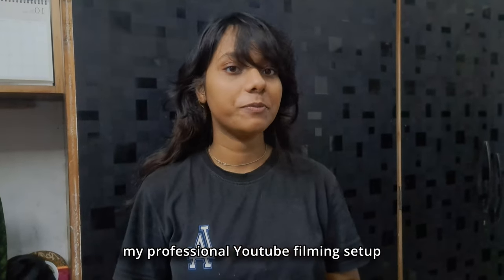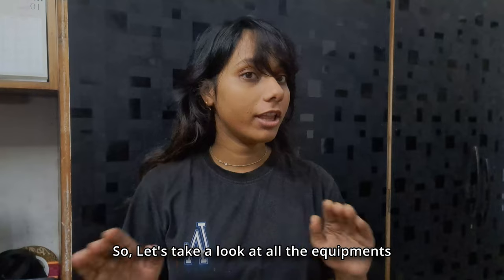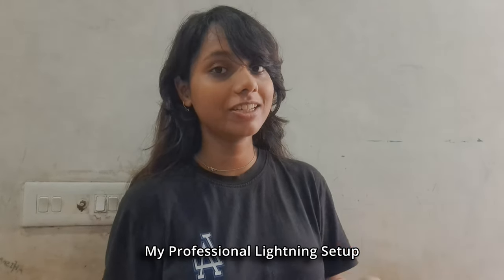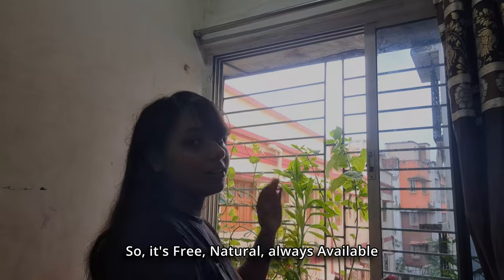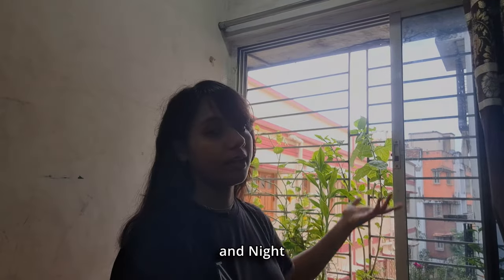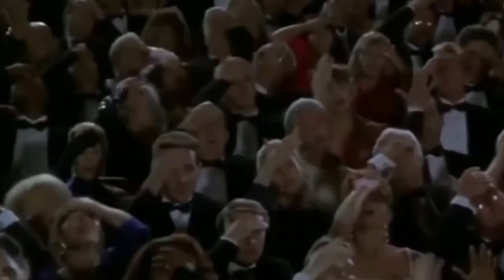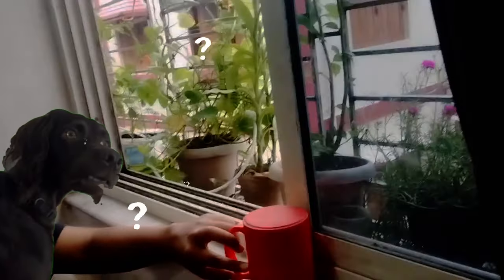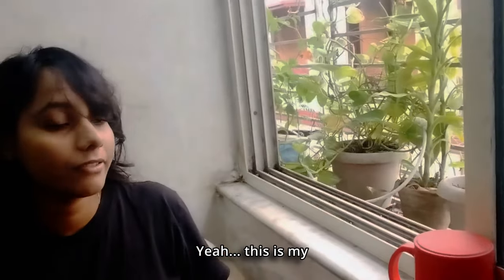MY INSANE Professional YouTube Setup Tour!😎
See all the gear and equipment I use to make my videos look and sound amazing. Get ready to be impressed!

hehe. I hope you liked my video.. I'm actually saving up for a good setup! I'll show y'all once I get it..!!
ALSO check out my shorts and lets go for 1k subs we are close🥳